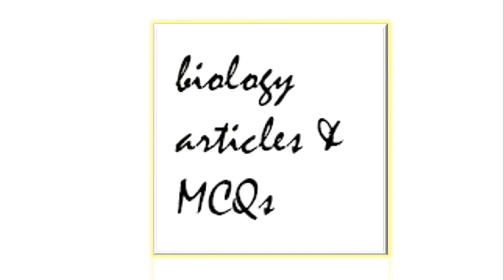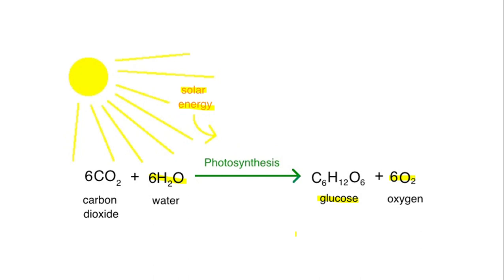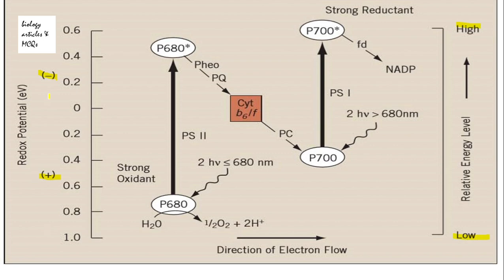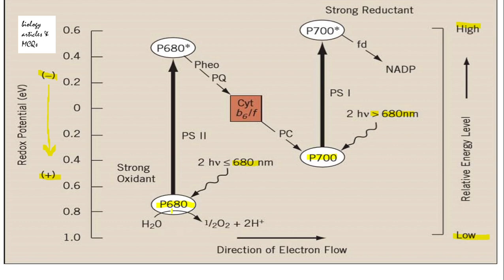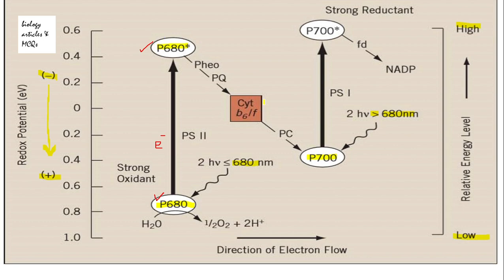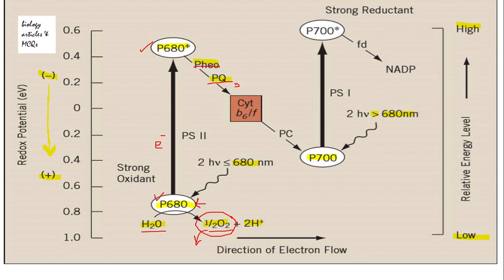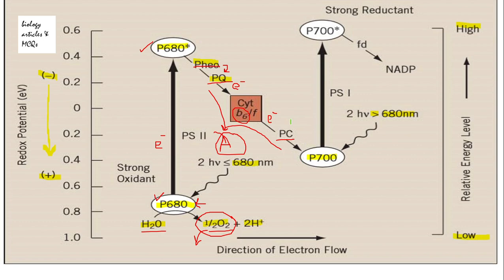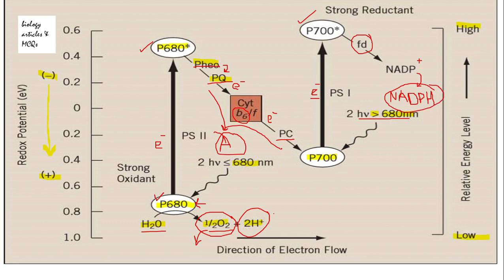Z scheme of photosynthesis || BIOLOGY ARTICLES AND MCQS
Study Z scheme in detail